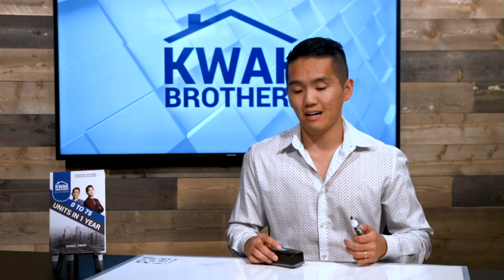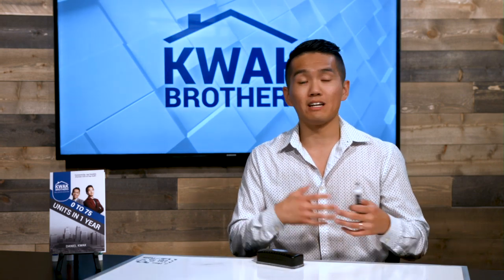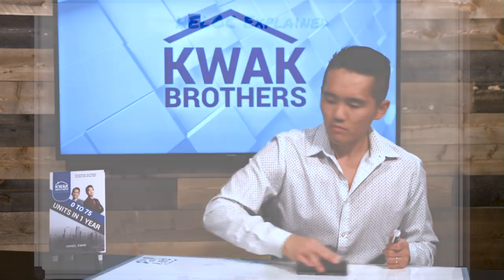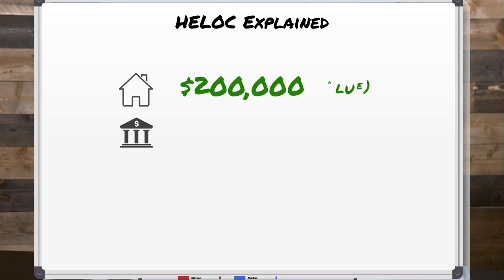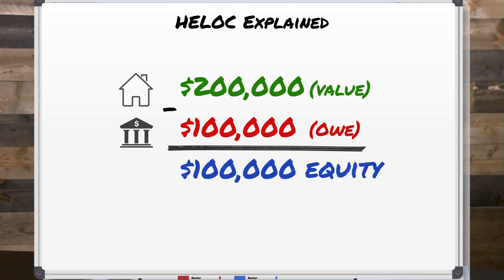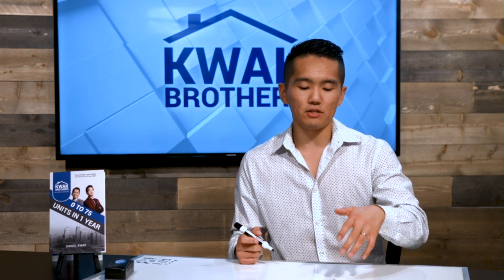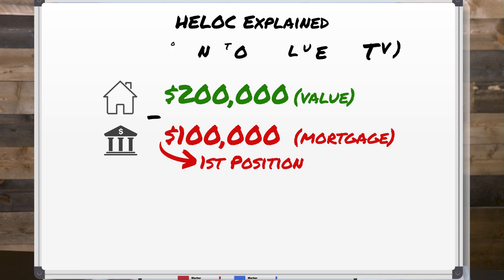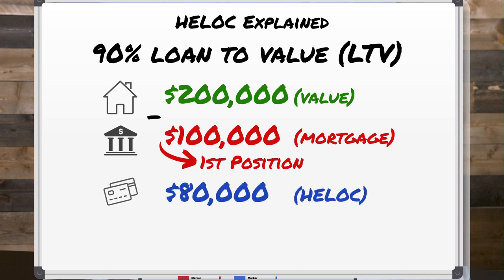HELOC Explained: What is a HELOC?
HELOC Explained: What is a Home Equity Line of Credit? (Abbreviated to HELOC or H.E.L.O.C.) "pronounced Hee-lock" If you're wondering what is a HELOC? Well - In this video, let's break down exactly what is a HELOC and how it's different from your traditional mortgage! Here it is, HELOC Explained Enjoy!

HELOC is an abbreviated term for Home Equity Line of Credit. A HELOC collateralize your home equity to a line of credit for you to be able to draw the money out and repay over and over again. Very similar to a credit card, your HELOC is a revolving line of credit. Imagine a tank full of water stored inside but you can't get into it. It's completed. What a HELOC is to that water tank is kind alike installing a faucet so you can get access to the water. But unlike this water tank-faucet example, you can actually put the "water" back into the water tank in a HELOC. Meaning, you can pay back what you've drawn and re-use any principal portion of your payment.

Home Equity (in laymen's explanation) is the fair market value (FMV) of your home minus any loans or liens you owe on your property such as a mortgage. So for example, if your home is worth $200,000 and you owe $100,000 on a mortgage, you have $100,000 in equity that you can get access through different means such as selling your home, getting a Home Equity Loan, or a HELOC.

Line of Credit is a credit instrument to which you can borrow the money, payback, and re-use it again as long as the line of credit stays open and active. In most cases, Lines of Credit have credit limits and you're limited to a specific amount that you can draw. In the case of a HELOC, your credit limit is often determined by your Home Equity and the Loan-To-Value that a bank establishes. Loan-To-Value (LTV) is a percentage of how much debt you have against an asset. Going back to the example of $200,000 home value. A 90% LTV loan means that you can borrow up to 90% of the $200,000 home value. So if you already have a $100,000 mortgage and you're looking to get a 90% LTV HELOC, you can only access an additional credit limit of $80,000. ($100,000 mortgage + $80,000 HELOC = $180,000) The LTV percentage may be set by the banks and different banks may offer varying percentage for the LTV required.

Though interest rates are often higher on a HELOC than a traditional mortgage, there ARE ways to save money on interest and time by using a HELOC to pay off your mortgage with an unique strategy called the Debt Free Acceleration Strategy. You can watch the FULL explanation video of that strategy

If you're shopping for HELOC Interest Rates or HELOC Rates, get at least 3 bank offers before moving forward (Esecpially if you're looking to Replace Your Mortgage or implementing the Velocity Bank Strategy/Debt Free Accelerator Strategy) Hope this video gave you a good enough content to have the HELOC Explained and answered your question 'What is a HELOC'.

The Kwak Brothers are millennial real estate investors who have acquired over 82 Units of Rental Units and have raised over $20,000,000 of capital for their real estate deals. They are based out of the Chicago-land area and they are dedicated to helping hard-working people become financially free real estate investor! They specialize in owner financing acquisition and raising capital. They are the creator of the FORCE Strategy (Find the deal, Owner Finance It, Raise the Capital, Cashflow It, and Expand your Financial Freedom)

Video Created by:
Christopher Dorsano - Creative Director